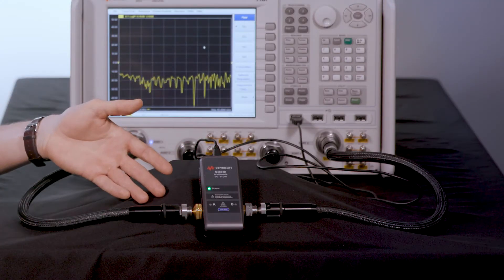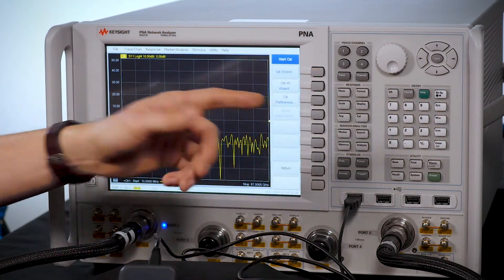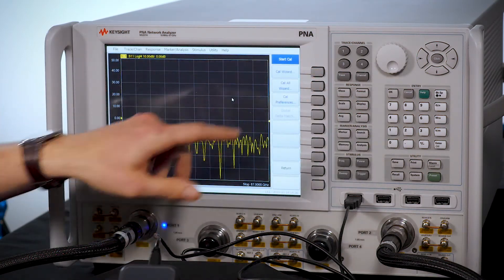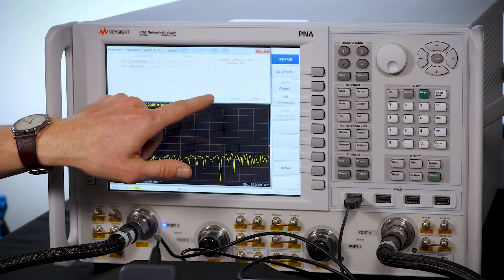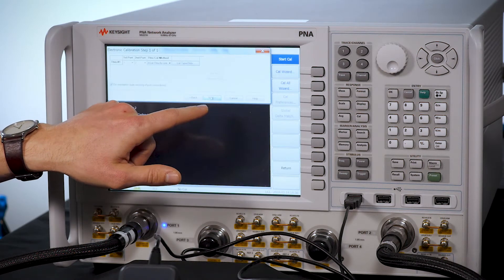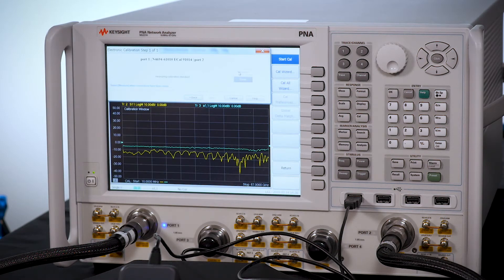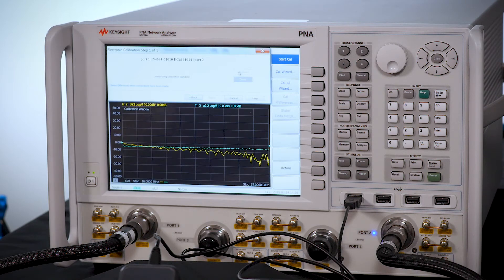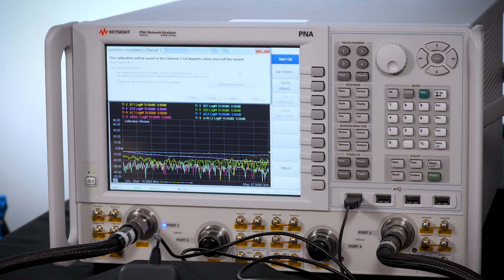DC-67 GHz Electronic VNA Calibration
Traditionally, you would need a mechanical calibration kit to cover low frequencies at or near DC. The new N469XD electronic calibration module can calibrate your vector network analyzer (VNA) from DC all the way up to 67 GHz with just one connection.

Electronic calibration modules are a fast, accurate, and repeatable alternative to mechanical calibration kits.